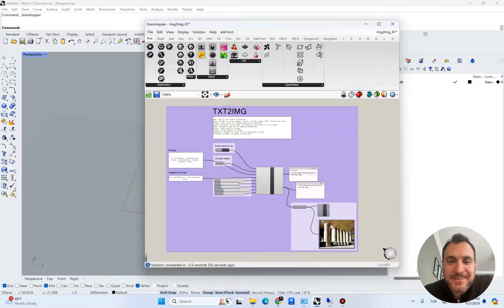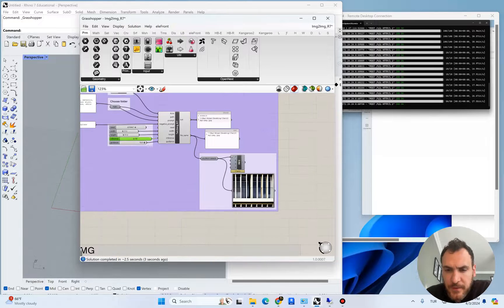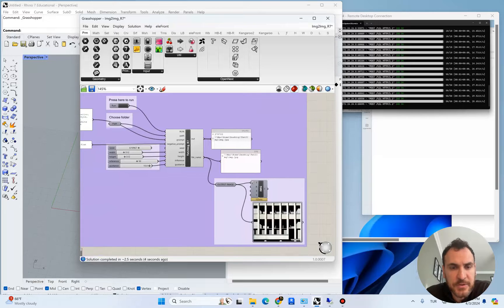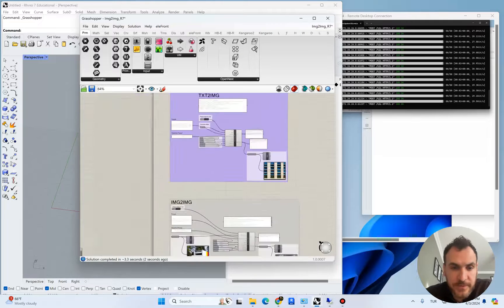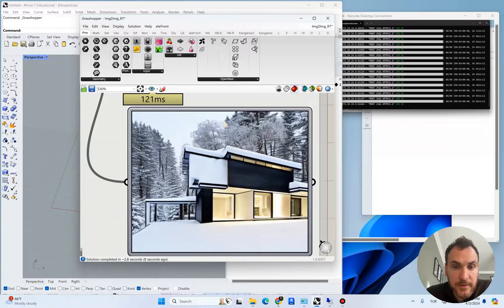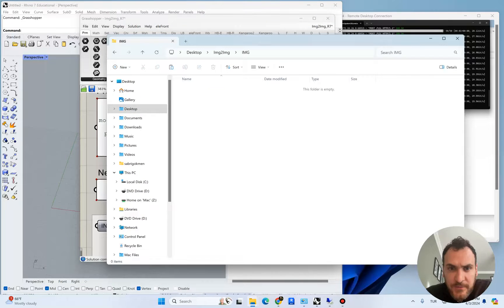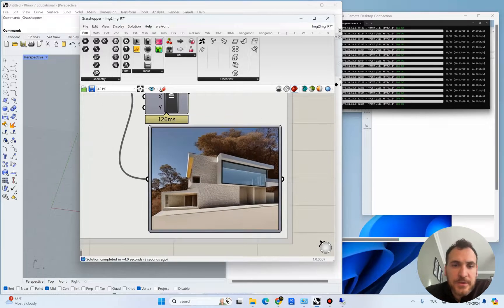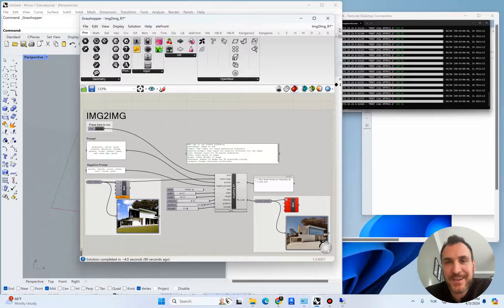Image to Image Translation Using Stable Diffusion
In this tutorial I showcase a plug-in that uses Stable Diffusion inside Grasshopper for image to image translation. Using this tool, you can further transform or stylize generated images using prompts.

For this example I tried to develop a few variations of a house rendering but you can achieve a lot more with it depending on what you want to achieve.

We are continually improving the tool and will cover some other examples of how to use generated images for parametric modeling workflows.